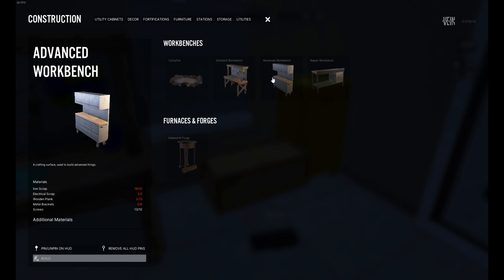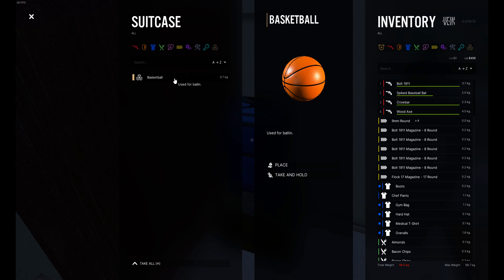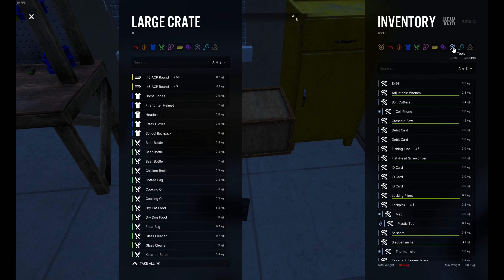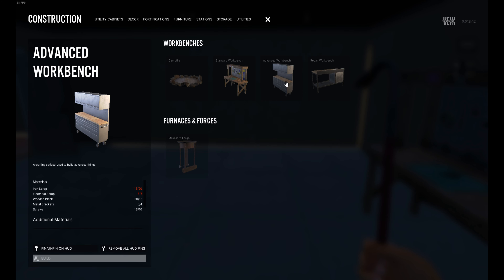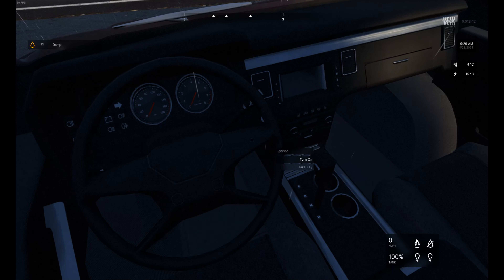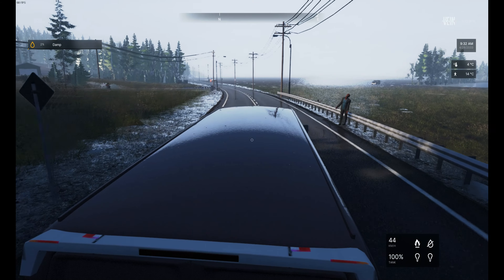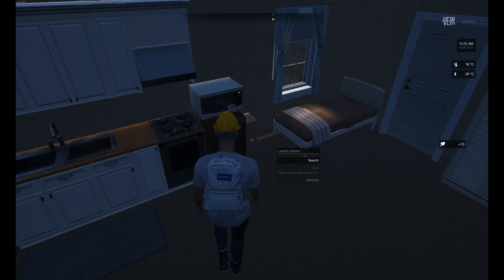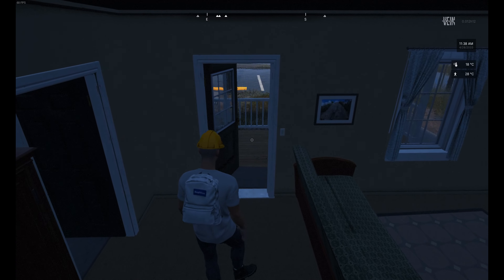Vein S1E5 -Trying to build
VEIN is a post-apocalyptic survival multiplayer sandbox game. Gather supplies to survive, explore abandoned buildings, combat bandits, defend your home, assist friendly NPCs, and rebuild society with friends.

Webpage:See steam page

My setup:
12th Gen Intel(R) Core(TM) i9-12900K, 3187 Mhz
64,0 GB RAM
NVIDIA GeForce RTX 3080 Ti
Logitech M590 Multi-Device Silent
Logitech MX Keys Wireless Illuminated Keyboard
Logitech C922 Pro Stream Webkamera
GXT 252+ Emita Plus Streaming Mikrofon